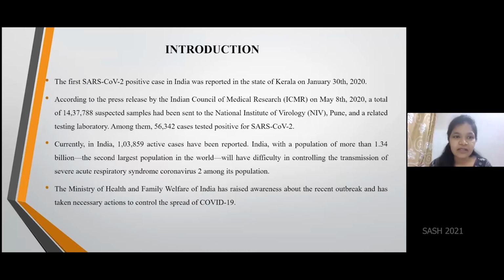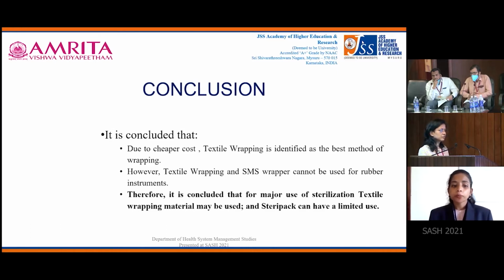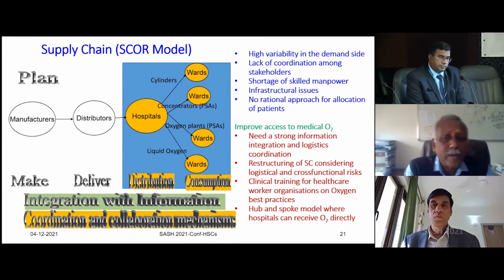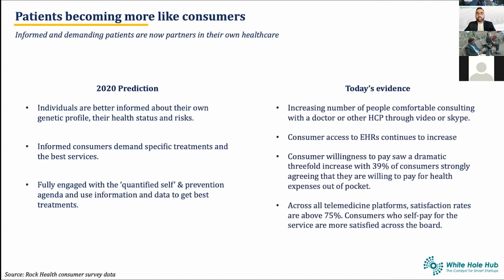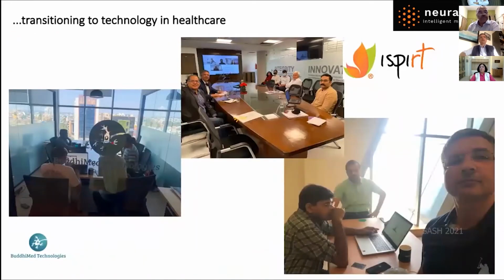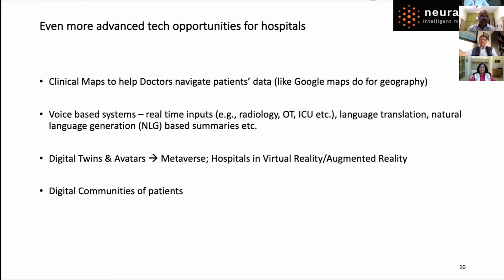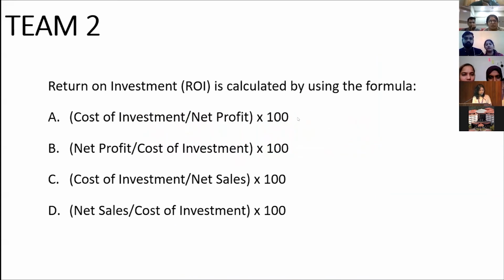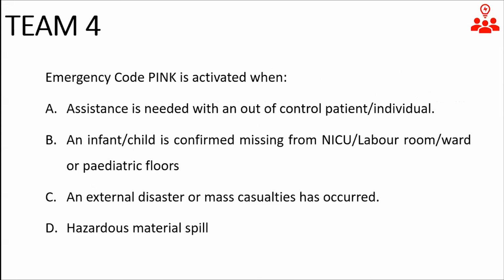SASH-2021: DAY-1, PART-3